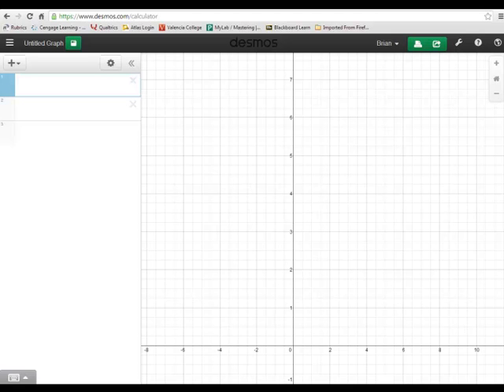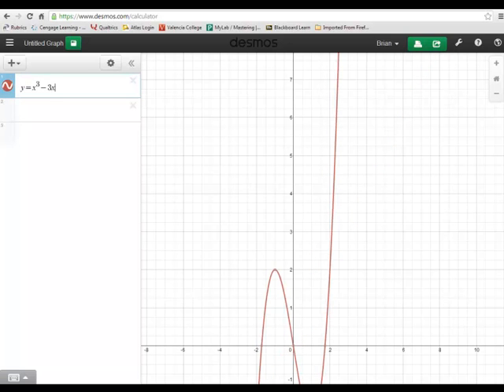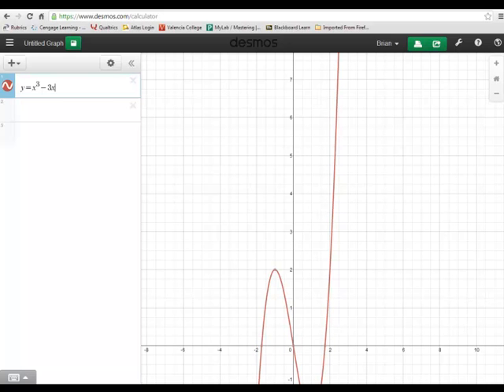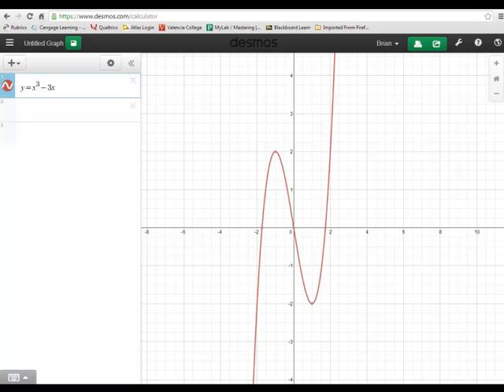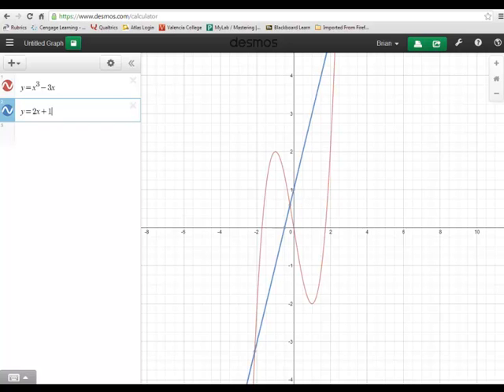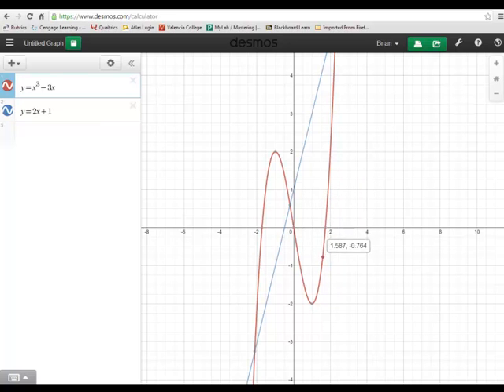Desmos - Points of Interest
Finding points of interest (intersections, intercepts, maxima and minima) using Desmos